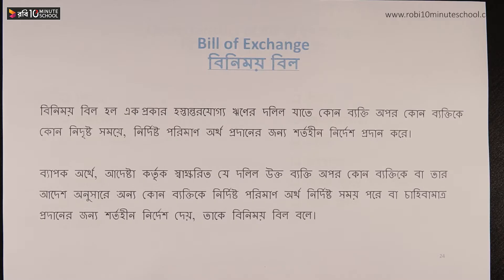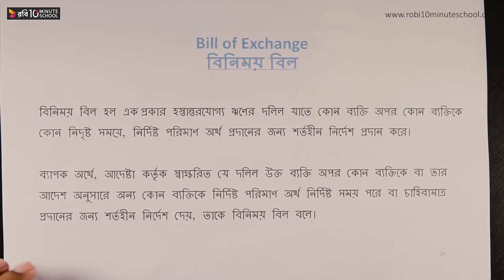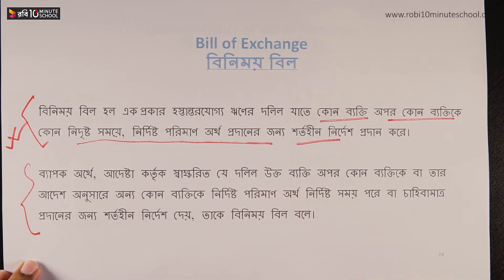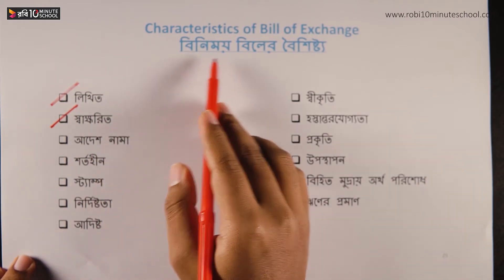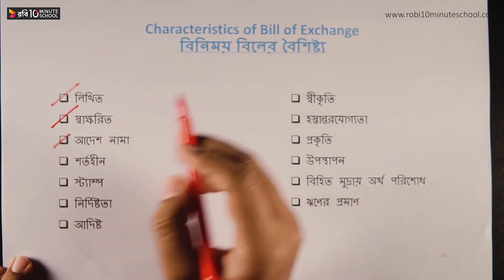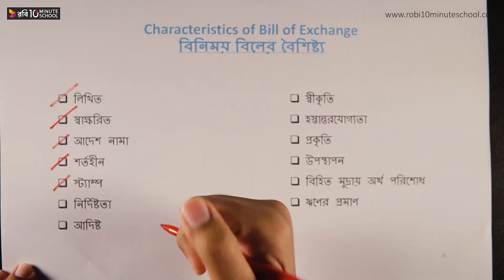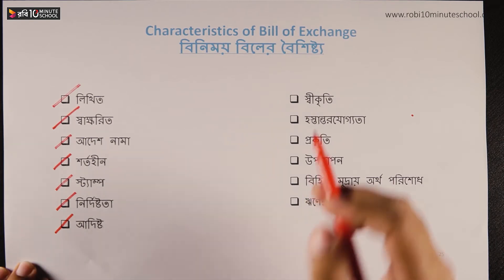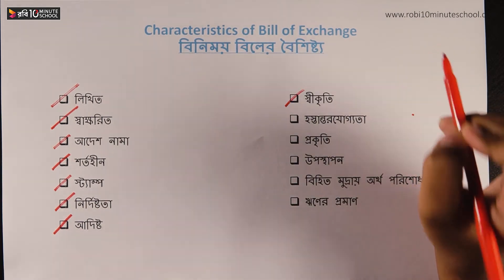০৬.২৭. অধ্যায় ০৬ : চেক, বিনিময় বিল ও অংগীকারপত্র - বিনিময় বিল [HSC]